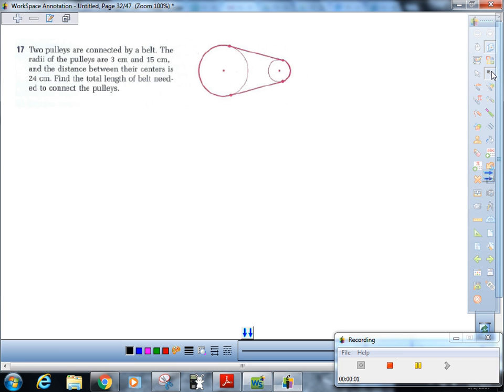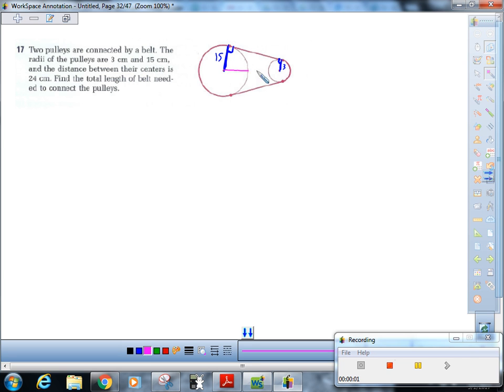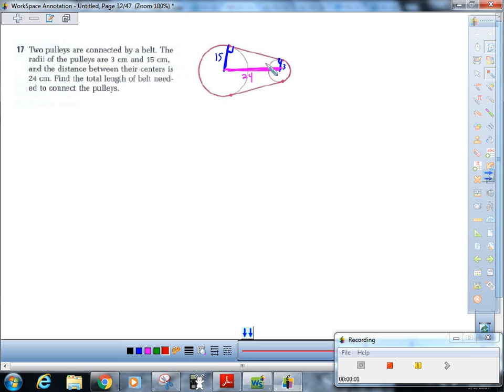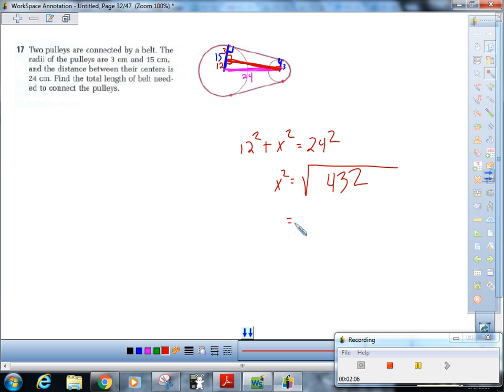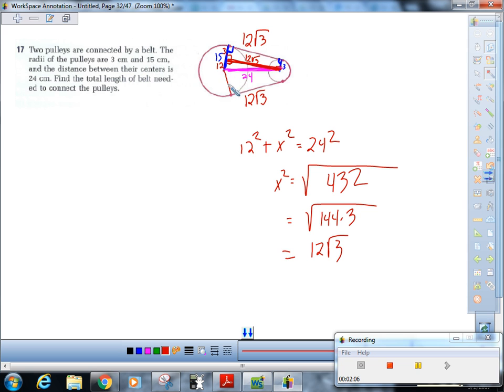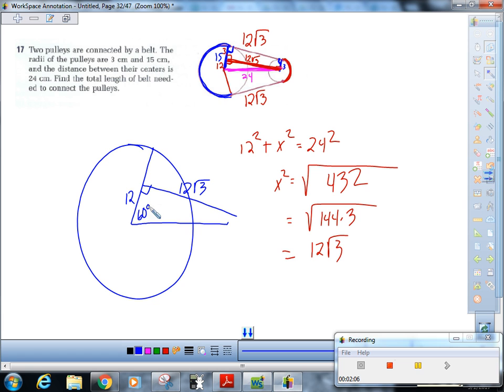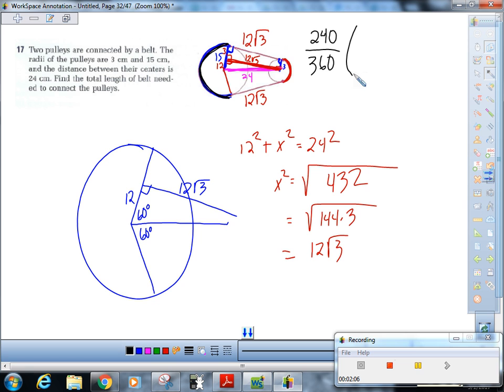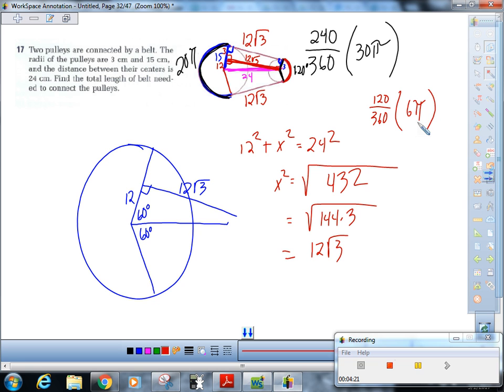dtc geo acc 10 9 17